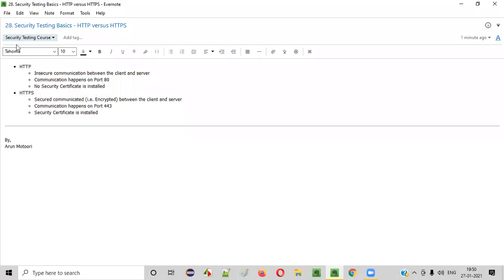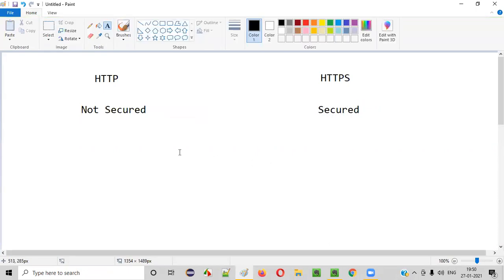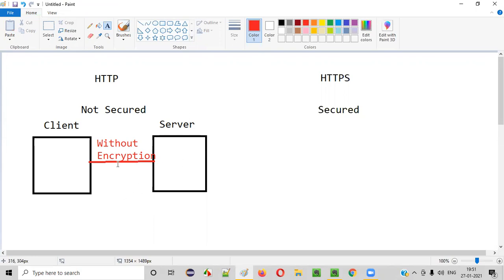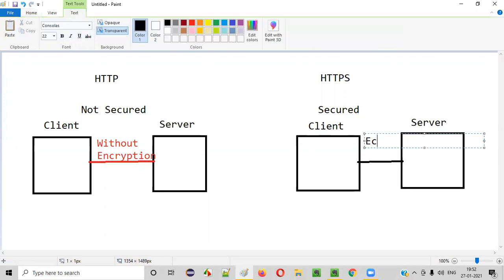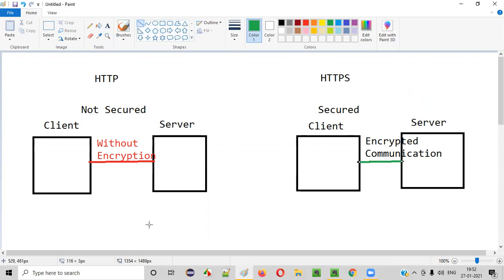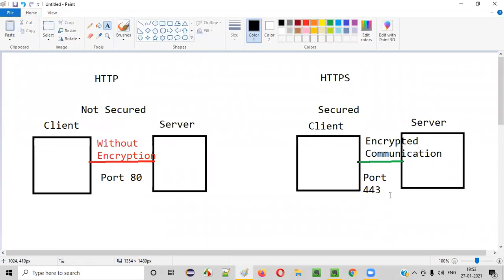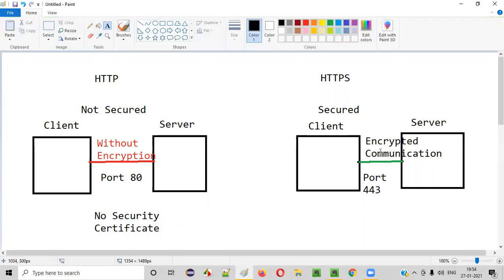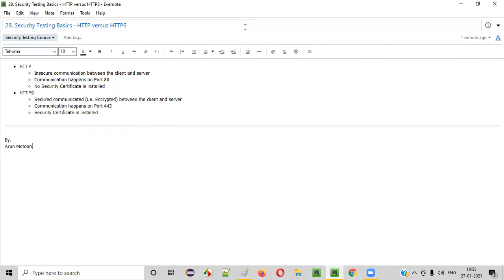28. Security Testing Basics - HTTP versus HTTPS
In this video, I have explained the difference between HTTP and HTTPS as part of Security Testing Basics.